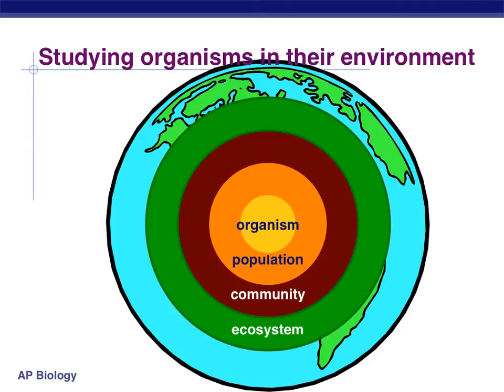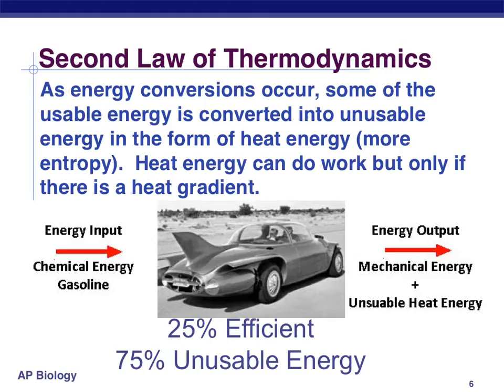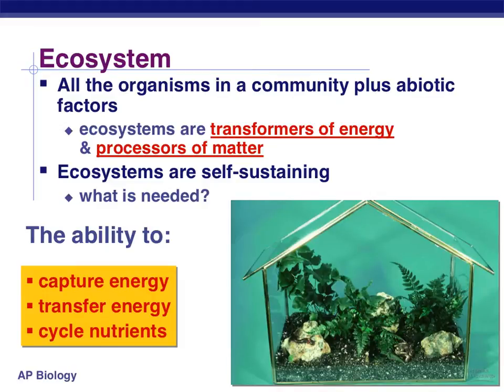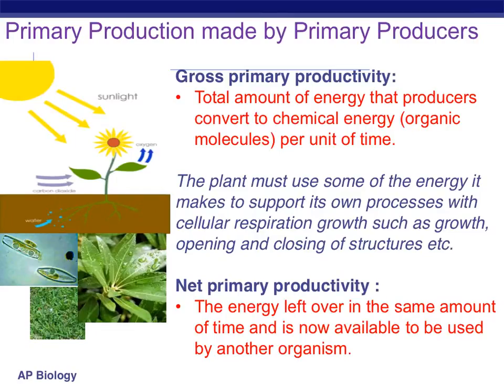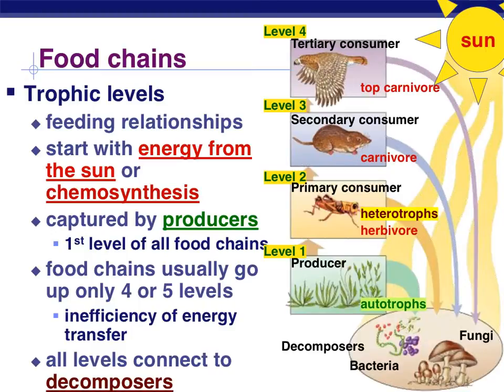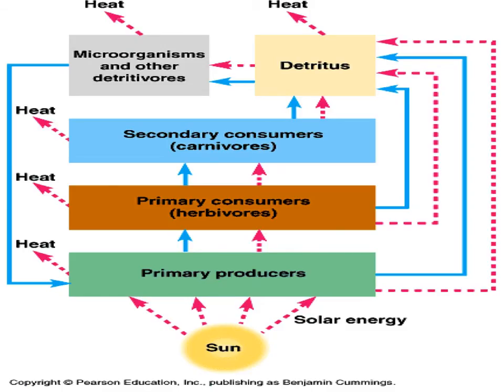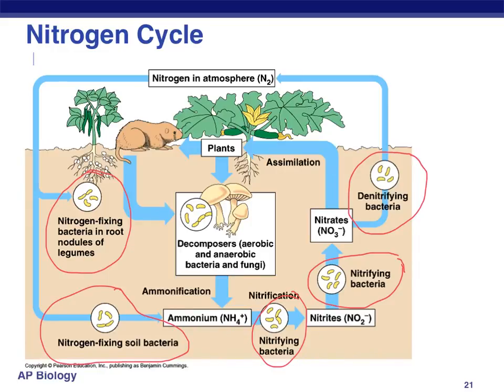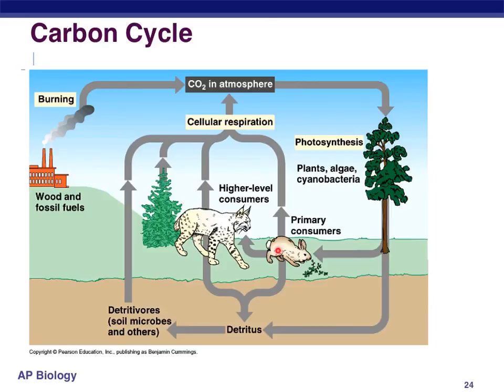4. Ecosystem Dynamics